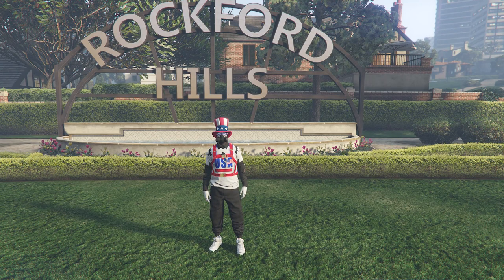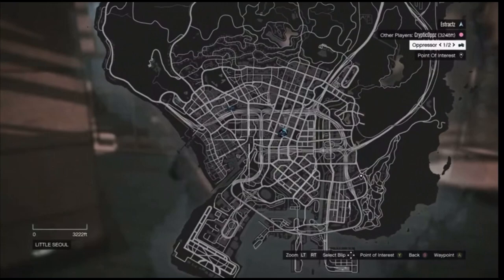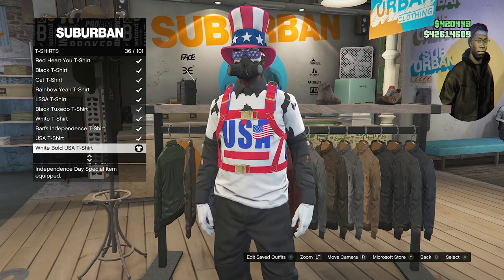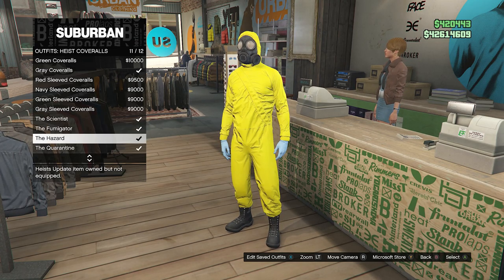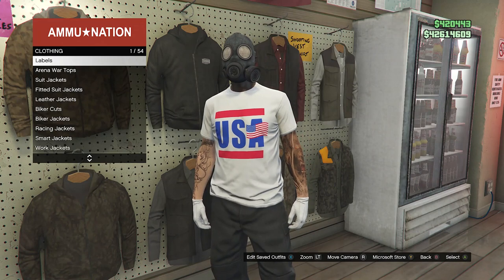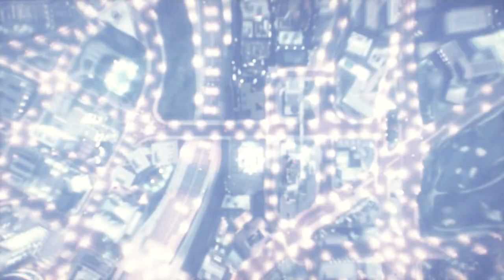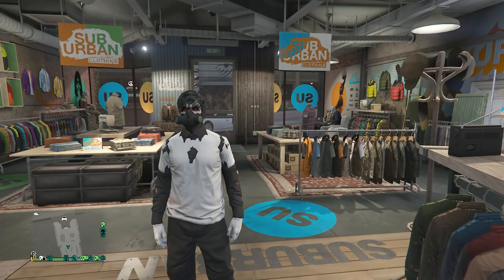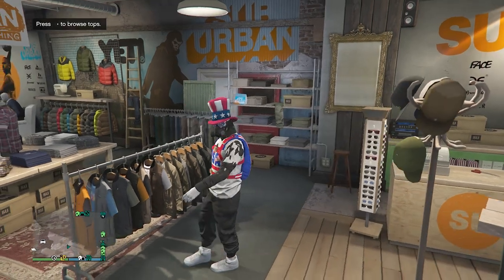Easy Black Joggers July 4th Ripped Shirt Glitch Tryhard Modded Outfit (No Transfer) (GTA Online)